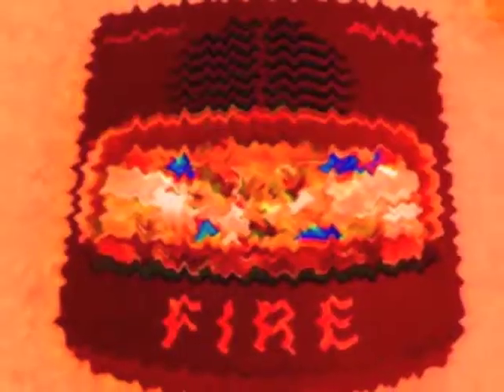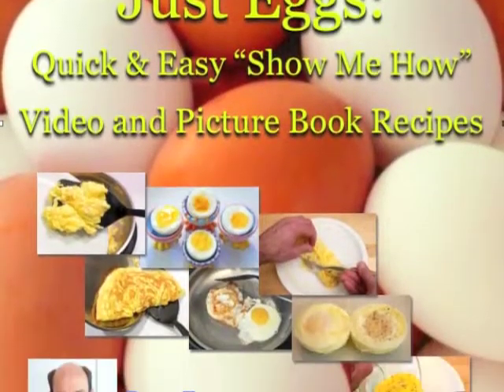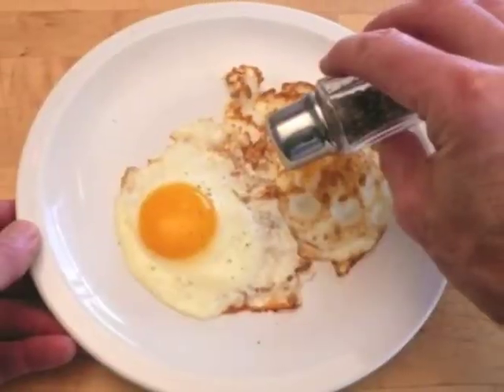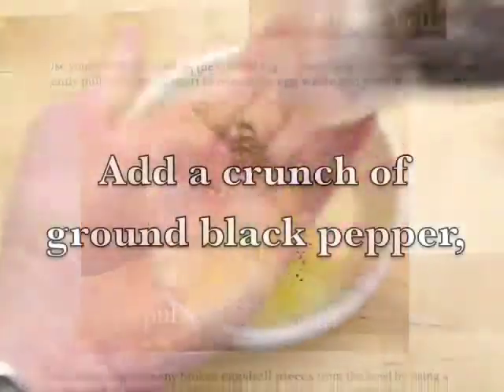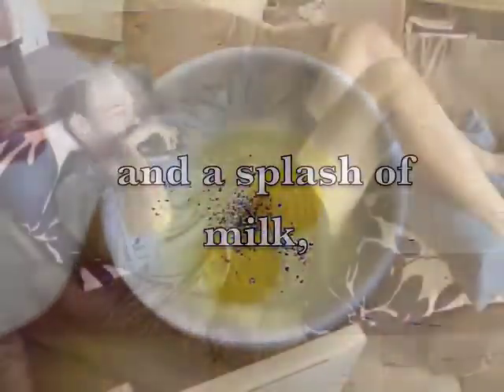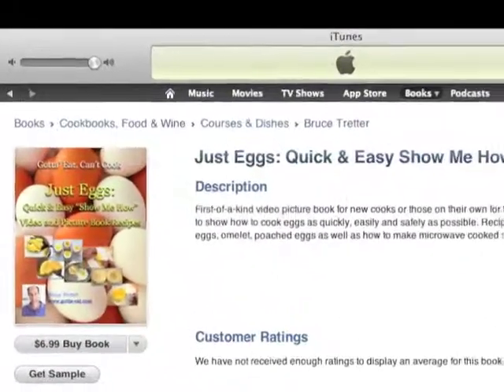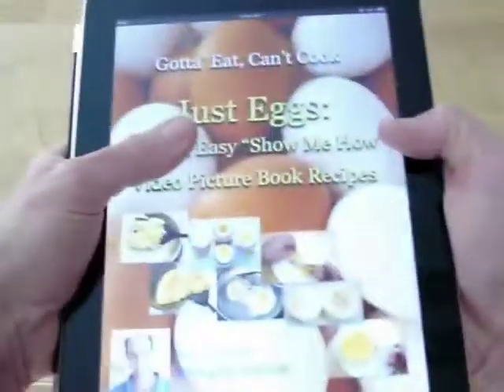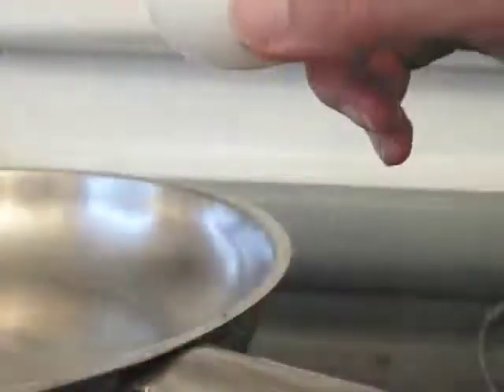Just Eggs Step-By-Step Video & Picture Book Trailer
First-of-a-kind video picture book uses short videos and step-by-step picture book directions to show how to cook eggs as quickly, easily and safely as possible. Recipes include soft or hard boiled eggs, pan cooked scrambled eggs, fried eggs, omelet, poached eggs as well as how to make microwave cooked scrambled eggs and a microwave cooked omelet.